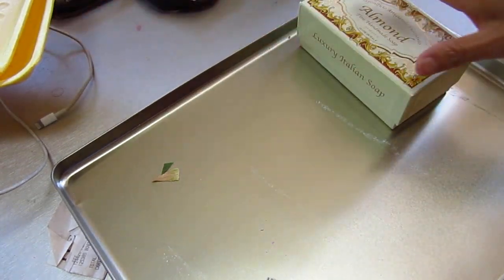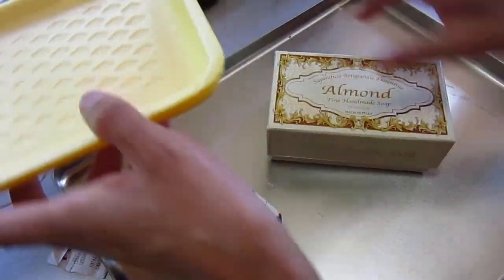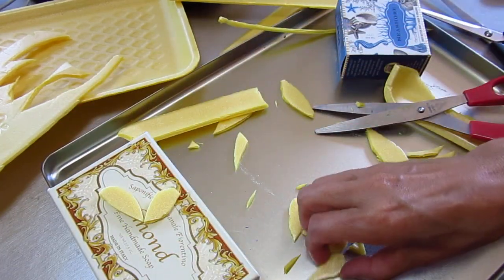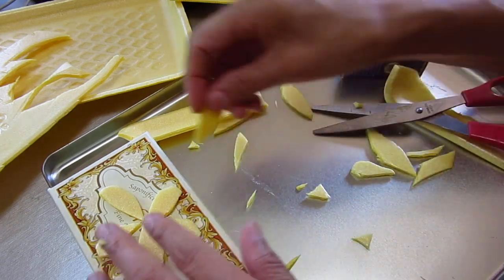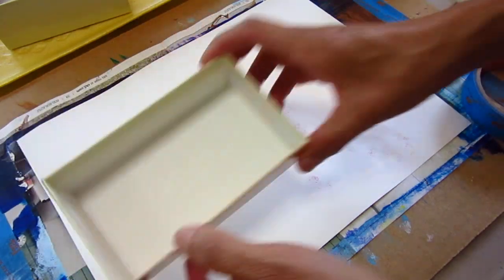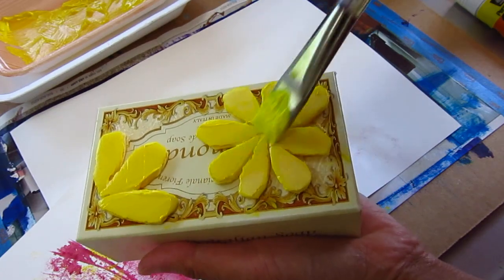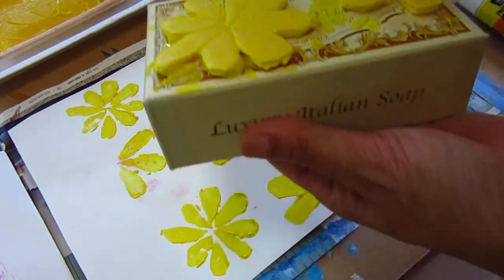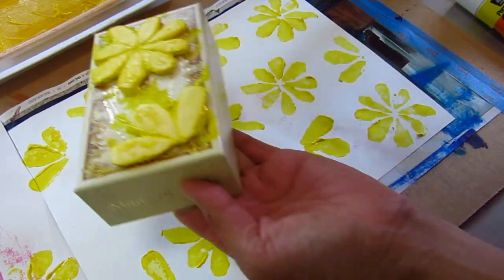ClassPlan - Stamping with recycled foam tray